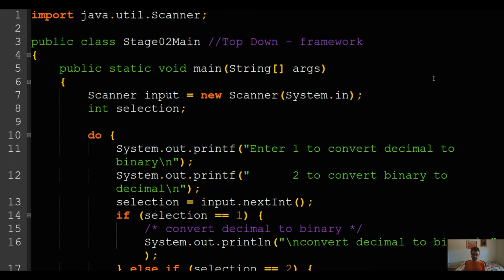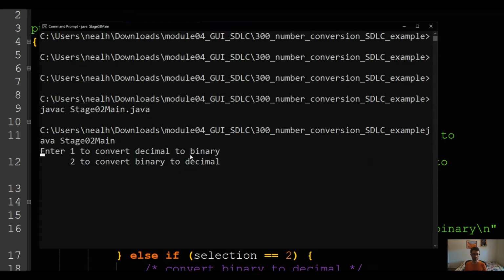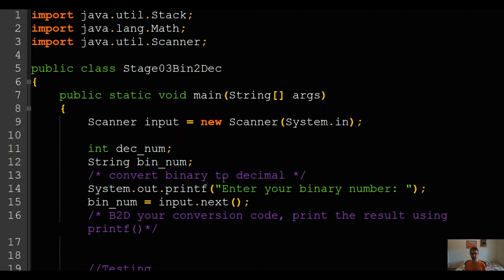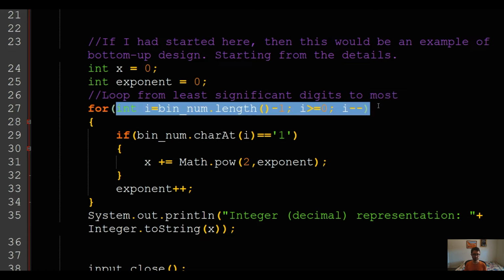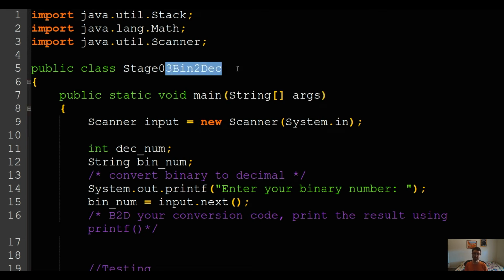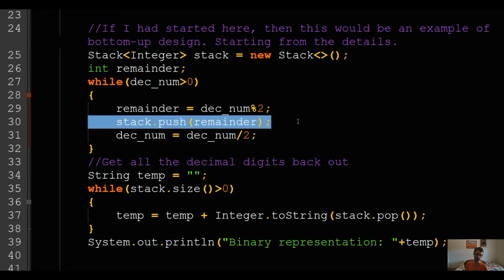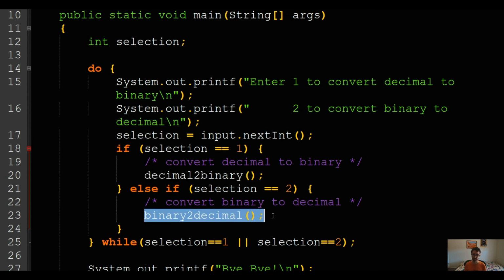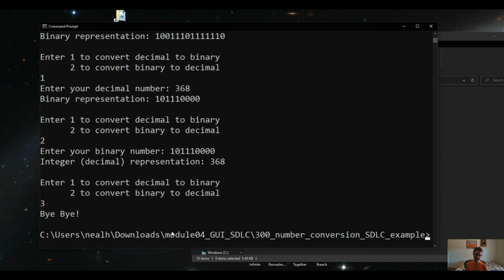Methodical Coding: Binary to decimal and decimal to binary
Programs can be designed from the top down, by first considering the big picture. Or they can be designed from the bottom up, by first considering details and then composing those details into larger and more complex components. Most programs are designed as some combination of both.

This video demonstrates methodical program design for beginners, and also how to convert from binary to decimal, and from decimal to binary, in Java.